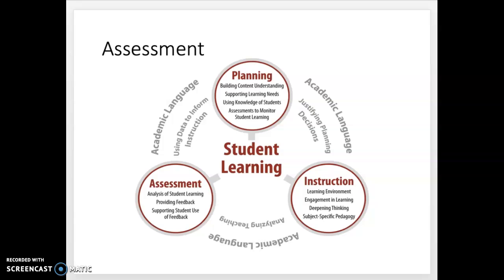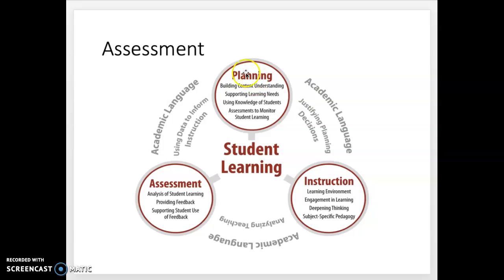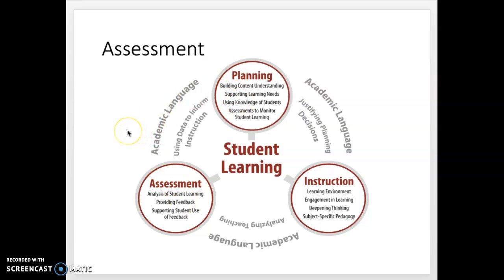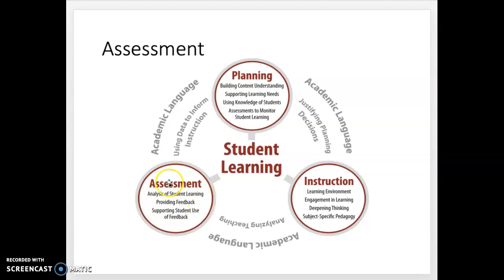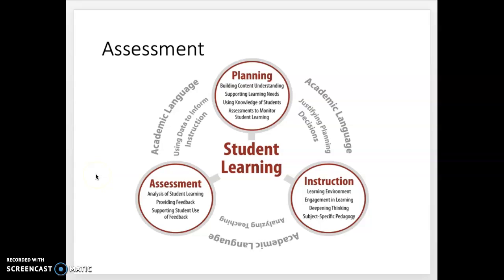ECED 403/503 Effective Instructional Strategies Part 4